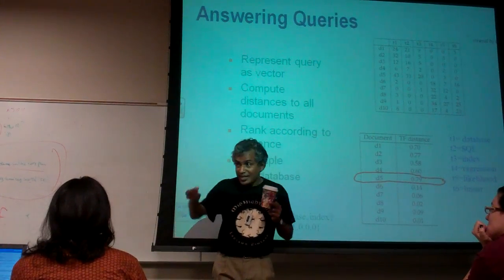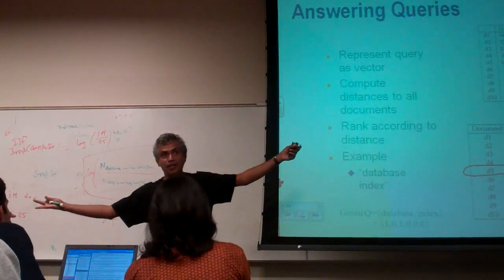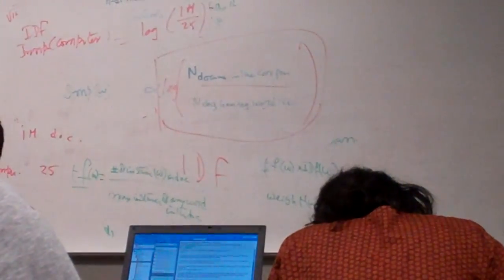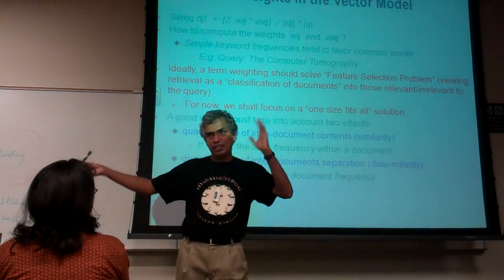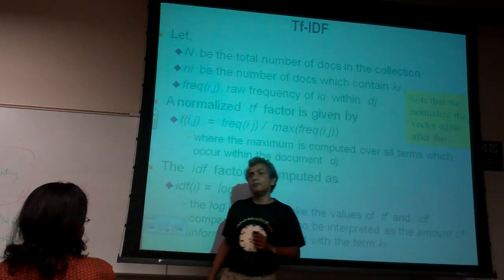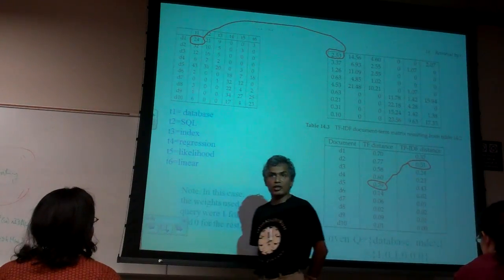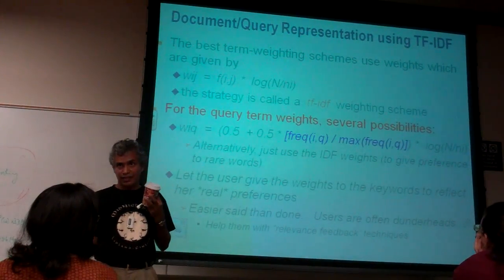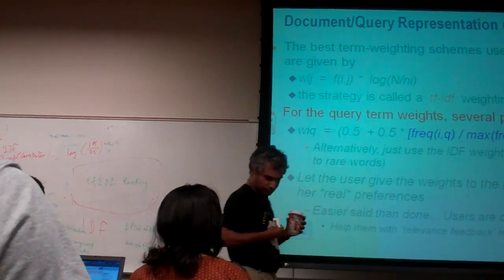cse494 f11 week4 1 2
Vector Space similarity. Euclidean and Cosine-theta similarity. tf/idf corrections to the vector space weights.